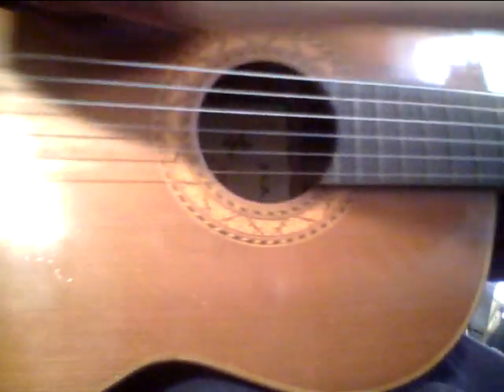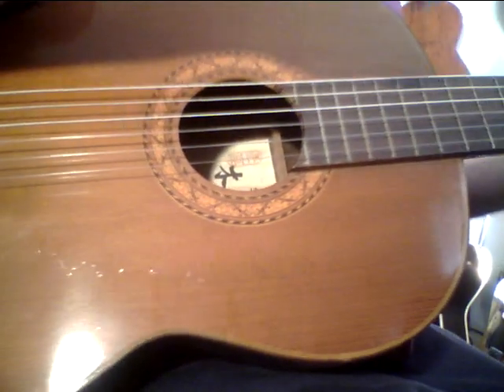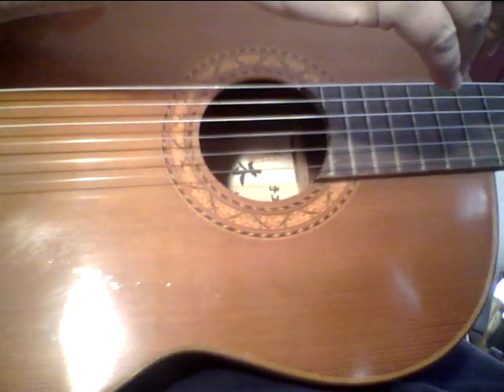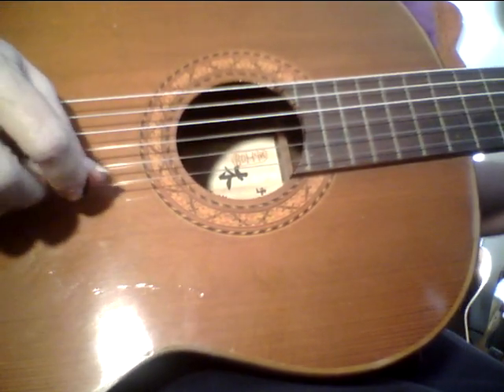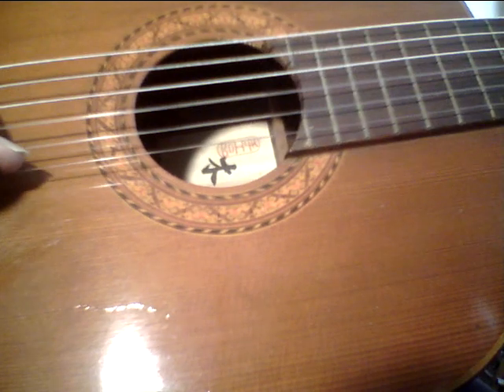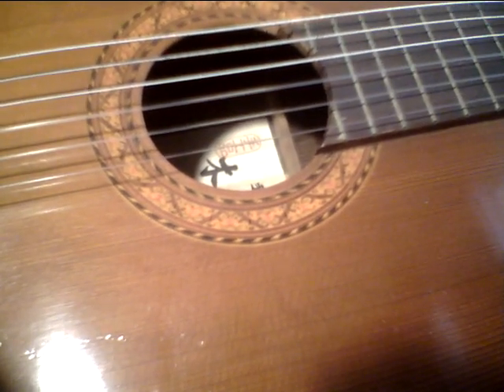Rare made in Japan vintage 50s 60s Suzuki Classical Brazil wood back $2999 now $1799 SOLD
e. mail or.  text. if interested
Never heard a. guitar like this one